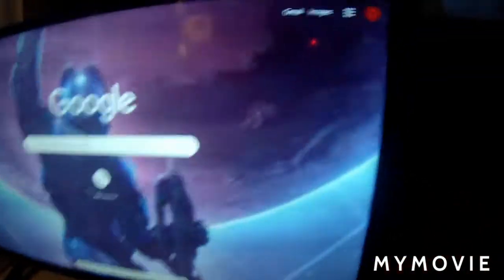My new setup!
I got a better setup so I can make better videos for all of you! Like and sub!